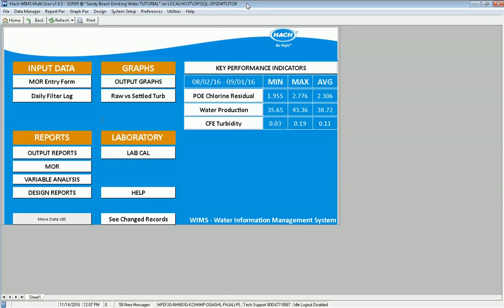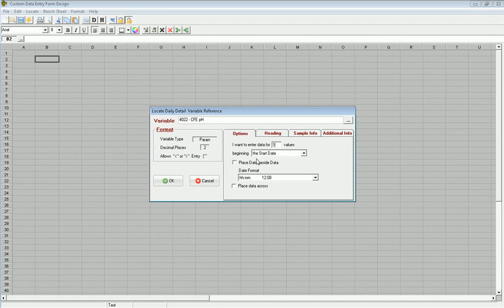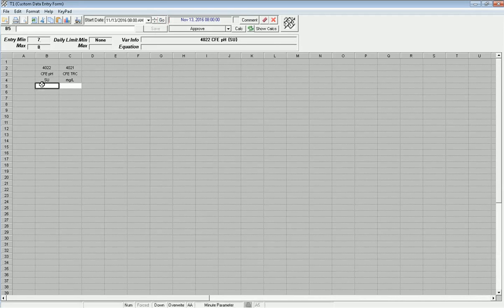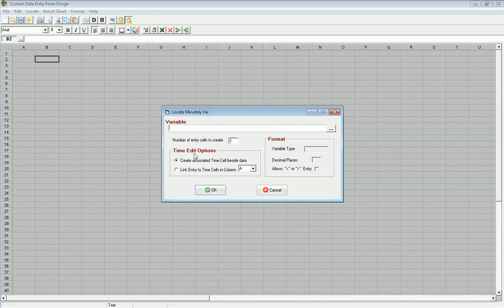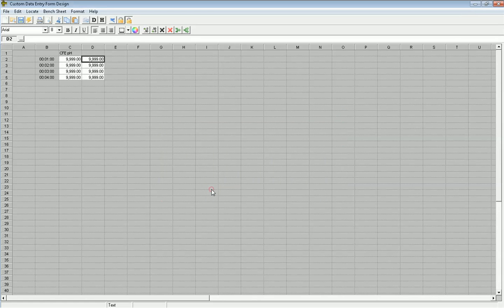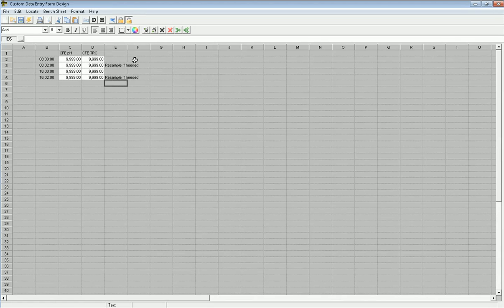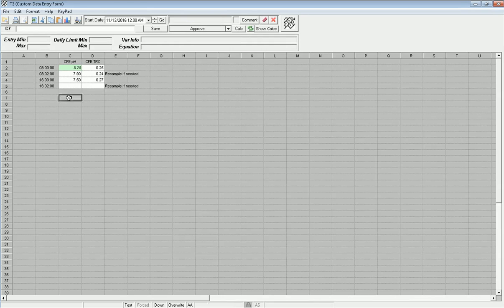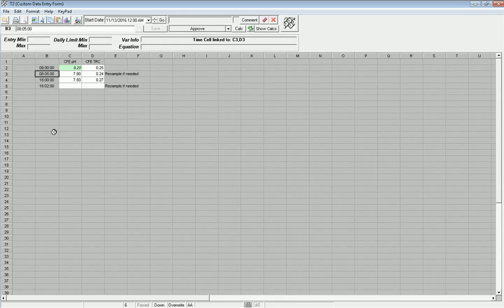Using Minutely Data in a Custom Data Entry Form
Design a CDE from using Minutely variables:
 - Use Locate, Daily Detail Variable to setup a form to enter data for a selected time
 - Use Locate, Minutely Variable to link multiple entries to a Linked Time Entry Cell